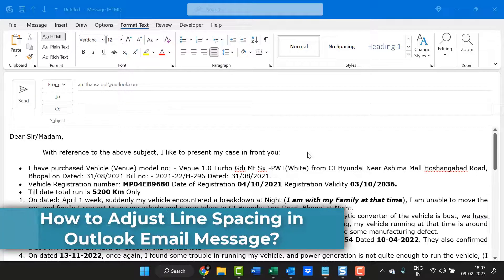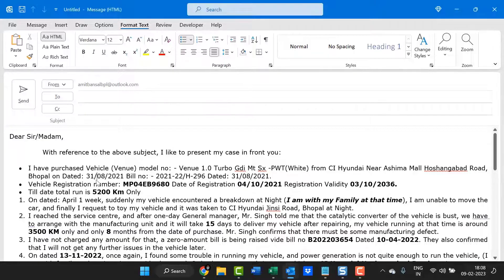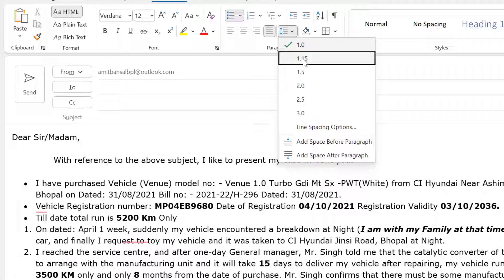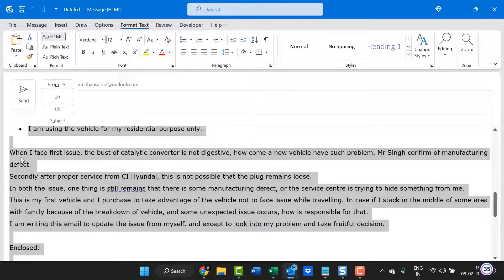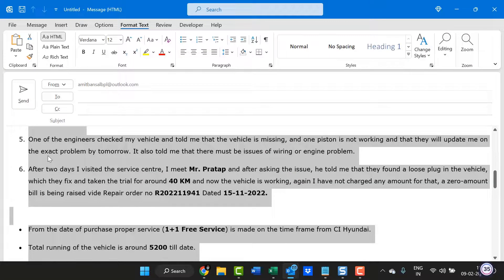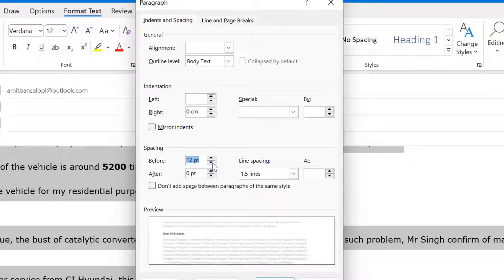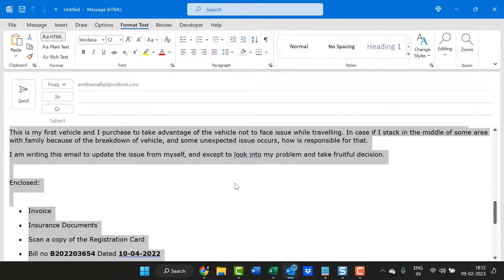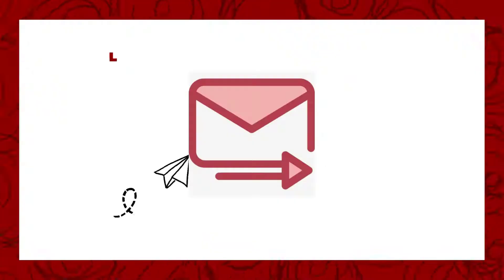How to Adjust Line Spacing in Outlook Email Messages?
If you're looking for an easy way to adjust the line spacing in Outlook email messages, then this video is for you.

In this tutorial, we'll show you how to quickly and easily change the line spacing in your Outlook emails.

We'll start by opening an existing Outlook email or composing a new one.

 Then, we'll navigate to the Format Text tab, located just above the main message body.

From here, you can choose between four different line spacing options, including single, one-and-a-half, double, and custom spacing.

Select the option you'd like to use, and the line spacing will be automatically adjusted.

Next, we'll show you how to customize the line spacing if you'd like to set it to an exact measurement.

To do this, simply select the Custom Spacing option and then enter the desired value in the box that appears.

Once you've made your choice, simply click the Apply button to save your changes.

That's it! You now know how to adjust the line spacing in Outlook email messages.

With this simple tutorial, you can quickly and easily customize the spacing in your emails to make them look more professional and organized.

- EQUIPMENT USED
○ My camera